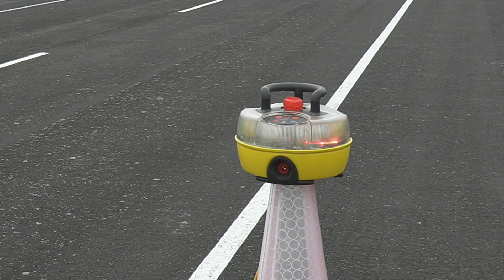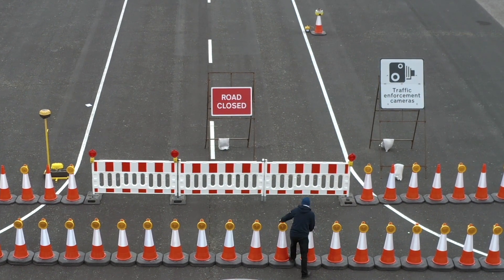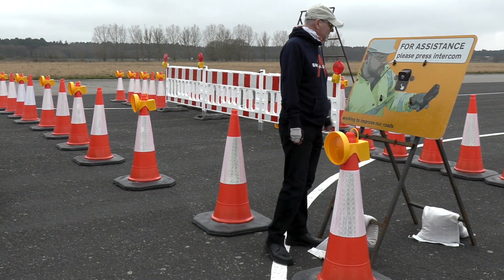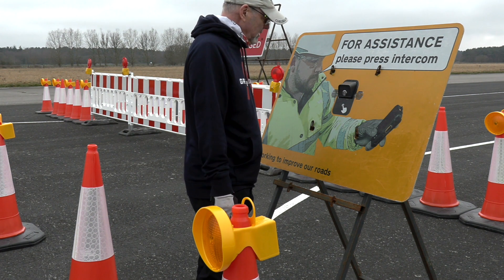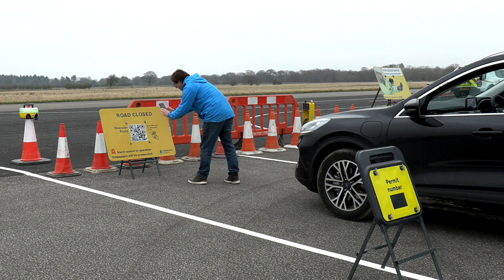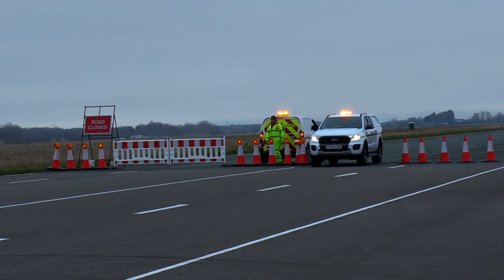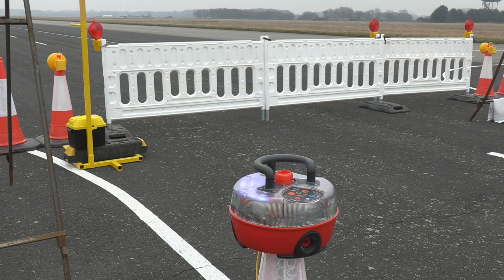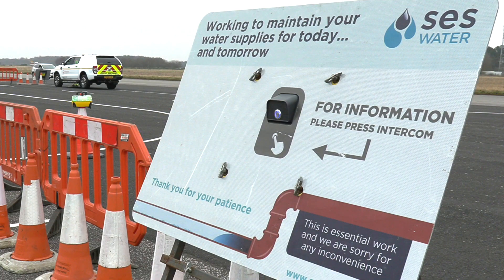1. Intellicone - IPAWS - Introduction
The Intellicone Incursion Warning and Prevention System (IPAWS), has been designed to provide an easy to deploy and effective advance warning system which can be used in a wide range of roadwork scenarios to help protect the workforce. This video is a short introduction to the IPAWS equipment, basic set-ups and deployments.